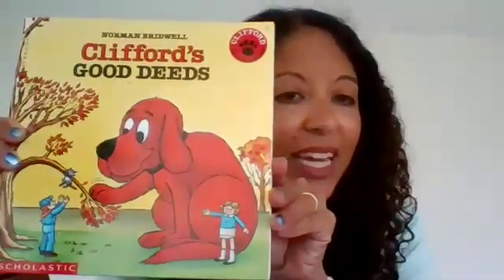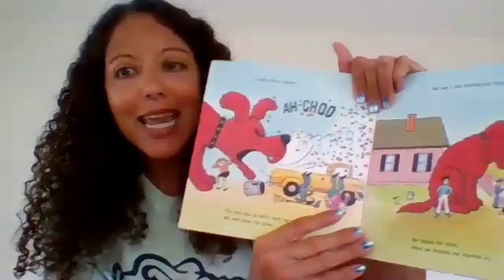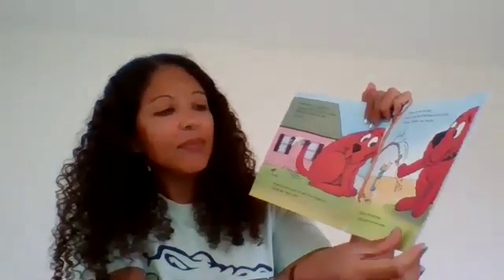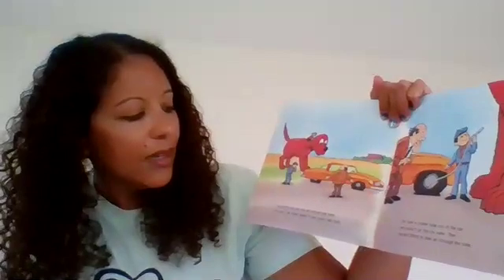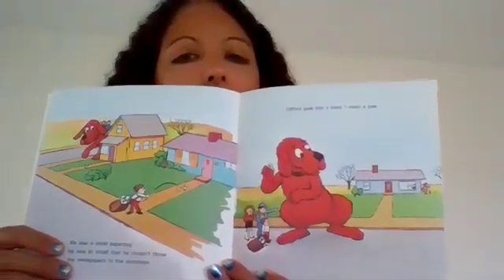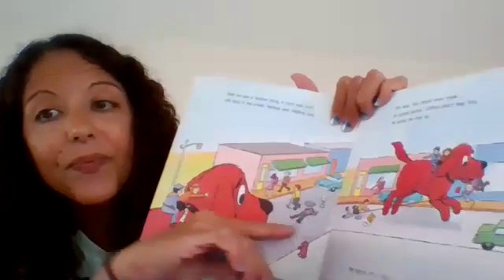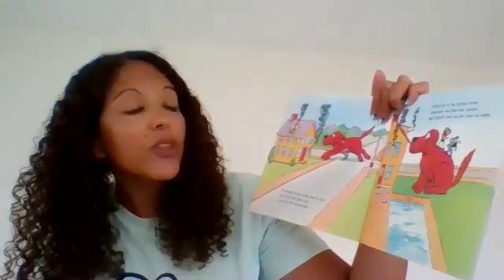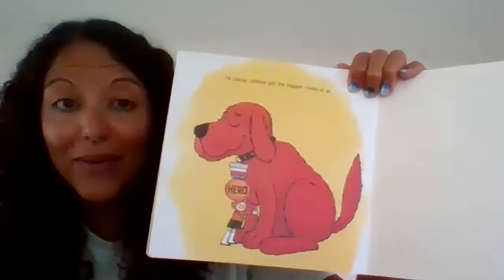Tuesday April 21 Clifford's Good Deed